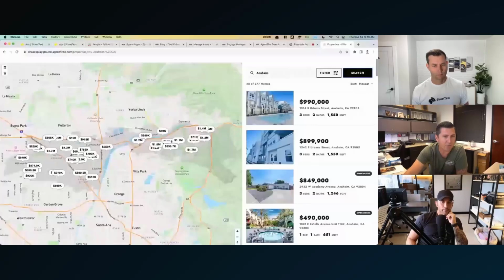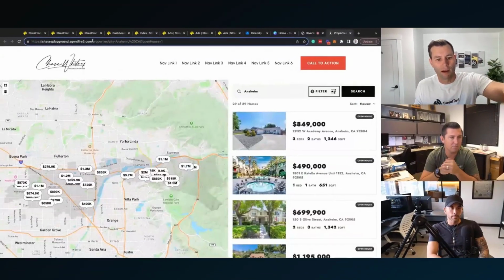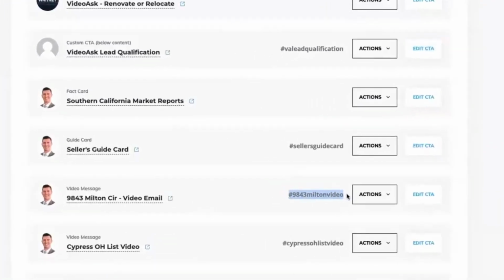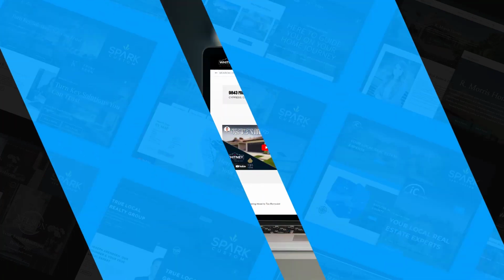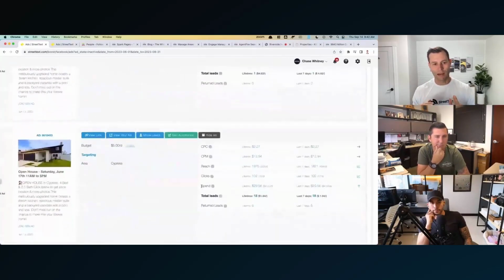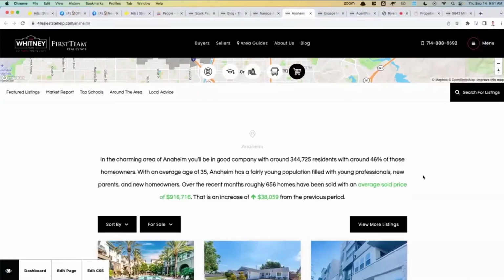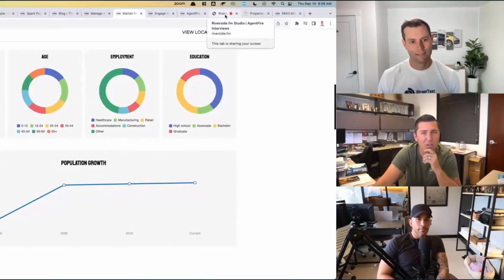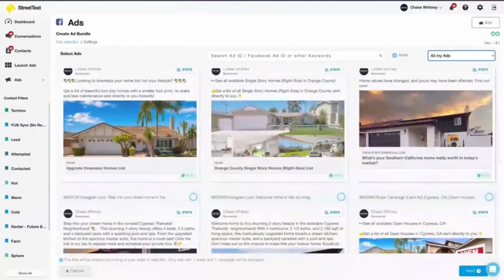2x The Power! Using StreetText & AgentFire for Max Lead Gen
Join us in this comprehensive two-part webinar series featuring Nelson Quest from AgentFire.com, Steven Whiting from StreetText, and Chase Whitney from the Whitney team. This series is a treasure trove of knowledge for real estate professionals looking to harness the power of digital marketing to boost their business. From setting up impactful Facebook and Instagram ads to advanced remarketing strategies, this series covers it all.

In these sessions, you'll learn:

Essentials of Facebook and Instagram Advertising: Step-by-step instructions on setting up effective social media campaigns for real estate.
Creating Custom Property List Ads: How to attract potential clients with engaging property ads using AgentFire and StreetText.
Maximizing Lead Generation with CTAs: Leveraging Call to Actions on landing pages for higher conversion rates.
Single Property Website Ads: Crafting and analyzing the performance of property-specific advertisements.
Innovative A/B Testing Methods: Utilizing StreetText's unique approach to identify the most effective audience segments.
Market Report Ads with Neighborhood Guides: Creating informative area guides to captivate potential buyers and sellers.
Remarketing Tactics for Sustained Engagement: Keeping your brand at the forefront of your audience's minds with targeted remarketing strategies.
Integration Synergy: How AgentFire, StreetText, and CRM tools like Follow Up Boss can seamlessly work together to streamline your marketing efforts.
Practical Insights: Real-world applications and success stories from Chase Whitney's experience in the field.